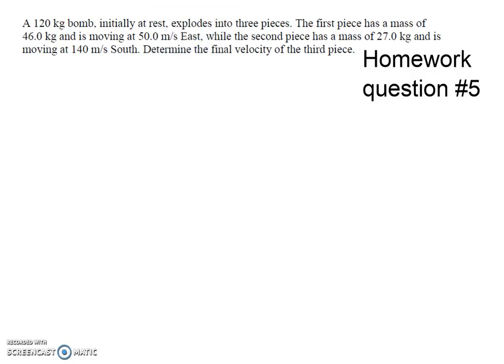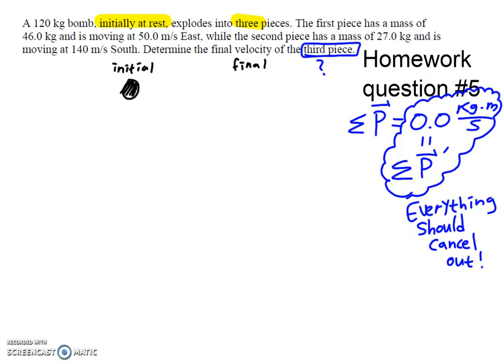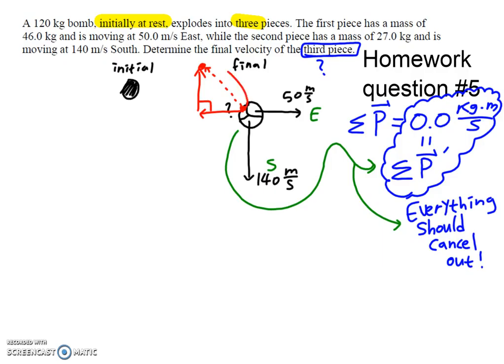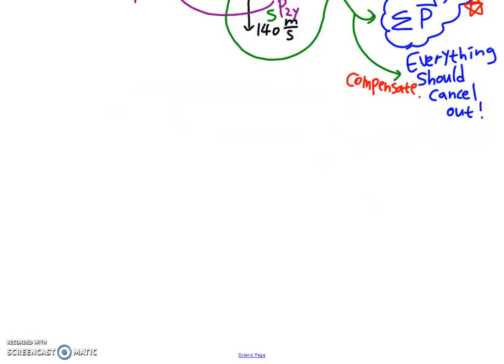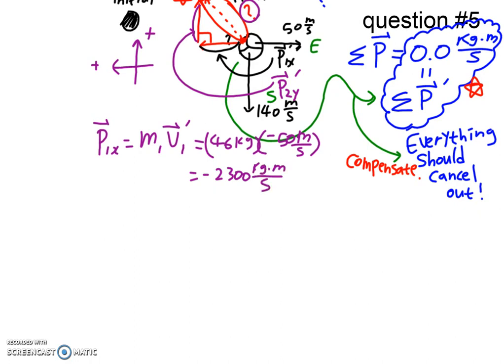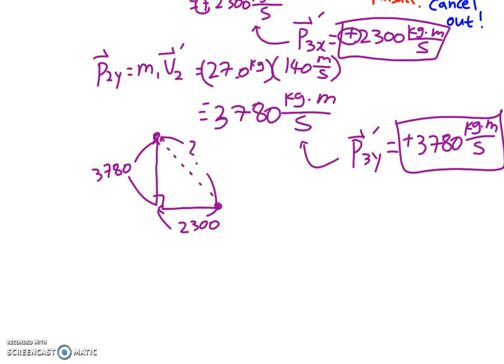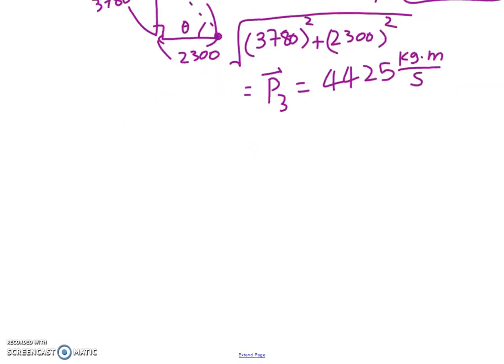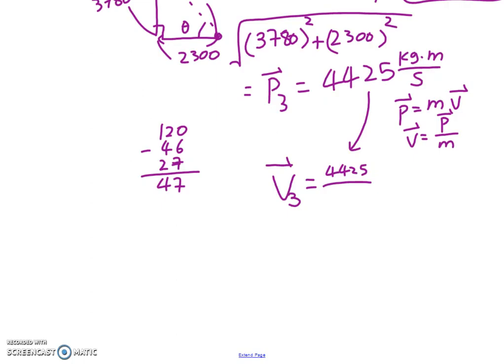Conservation of momentum and explosion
Physics 30 concept about the conservation of momentum in 2D situation and exploding bomb.